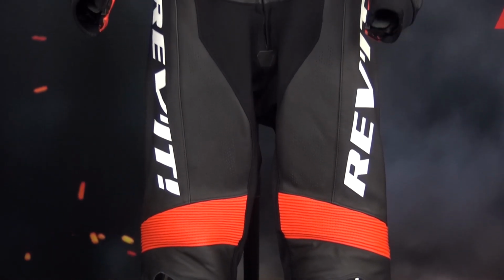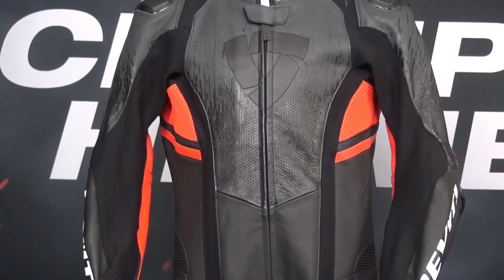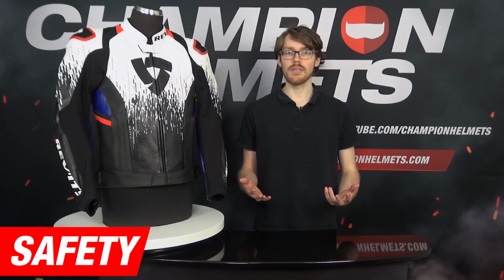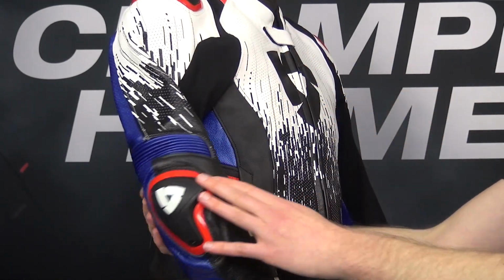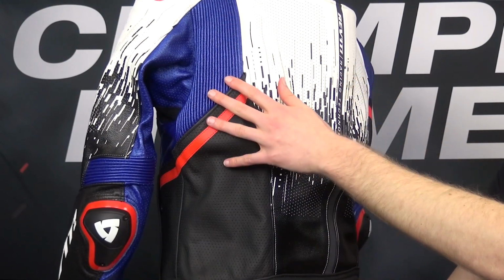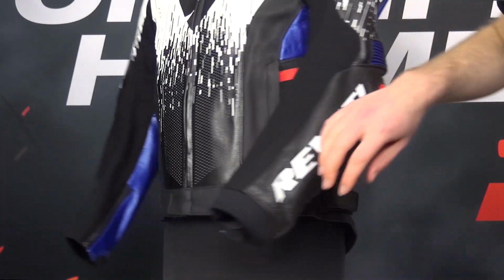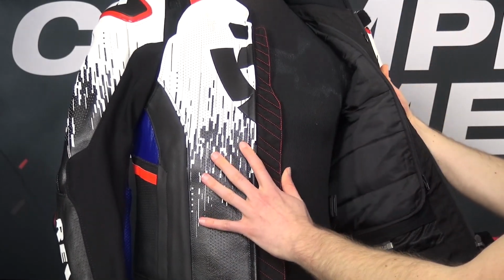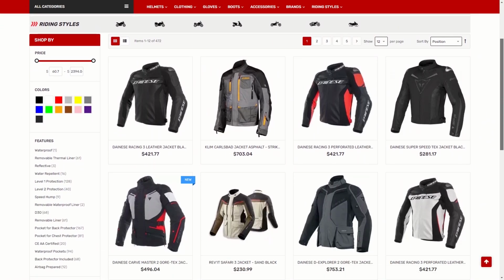Revit Quantum 2 Pro Air and Quantum 2 Jacket Video Review - ChampionHelmets.com